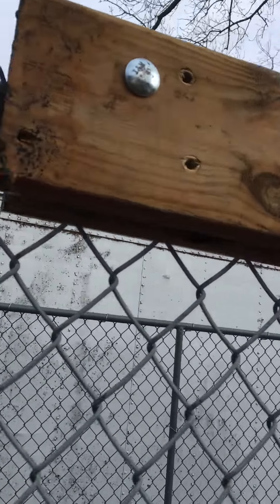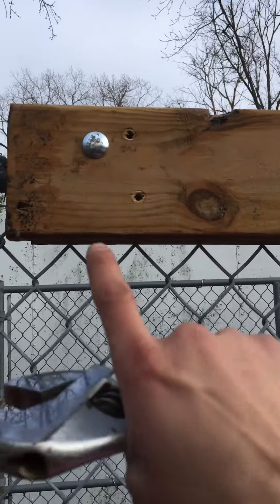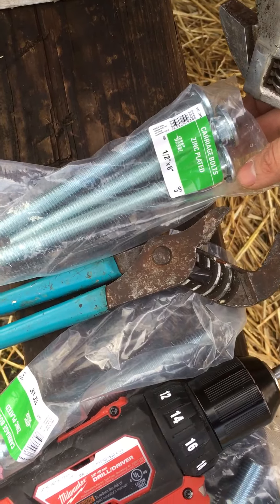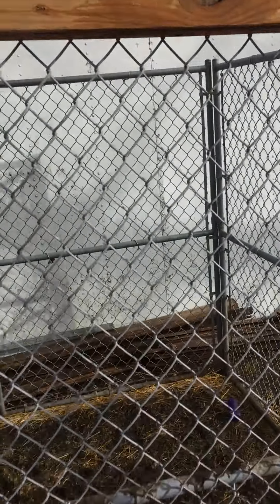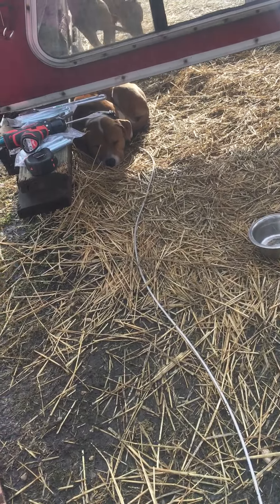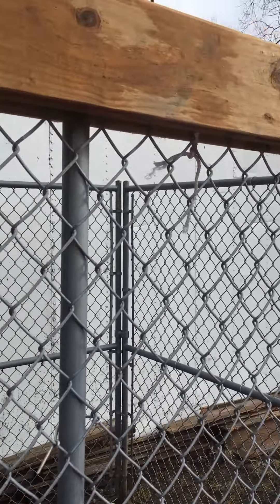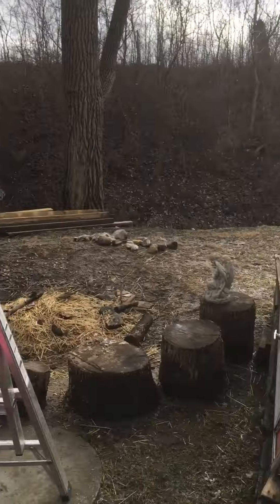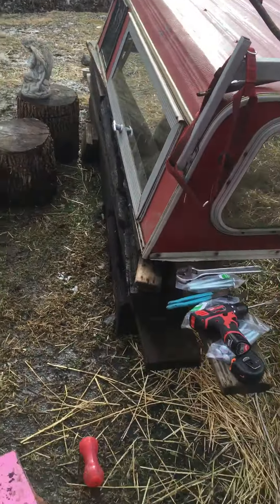Dog Kennel build part 1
Building a roof structure for my dogs kennel which is 6W x 18L. Roofing build is going to provide shelter for a lil less than half of the kennel. Still in progress...